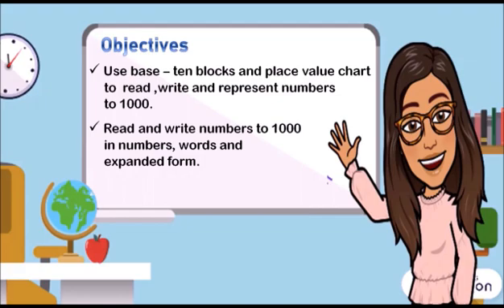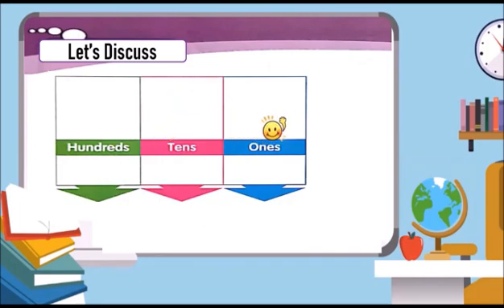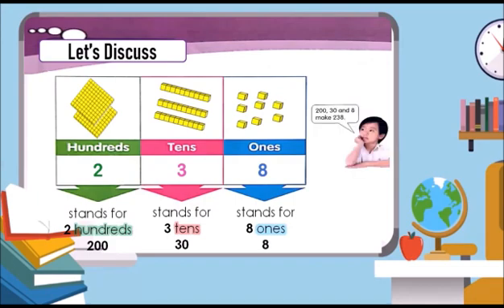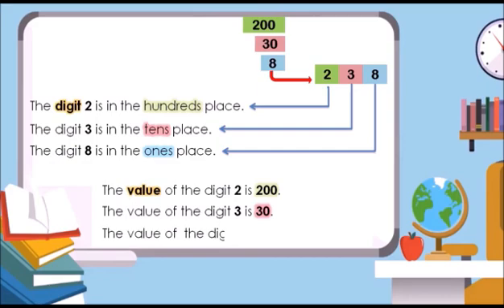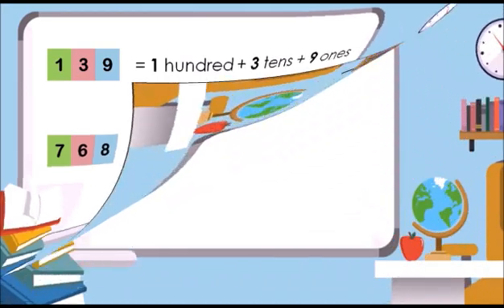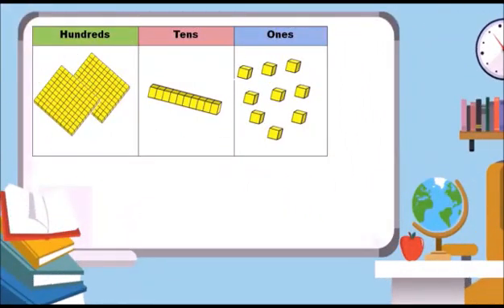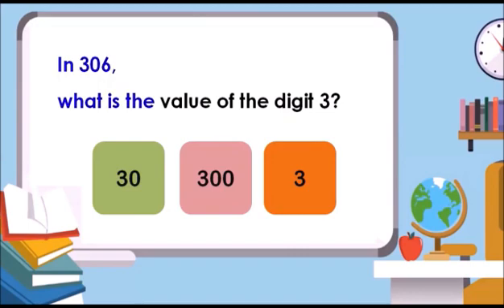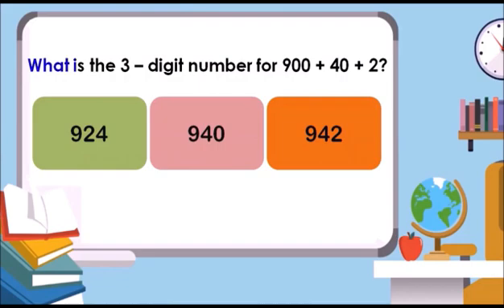Place Value (P2-Chapter 1: Lesson 2)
Primary 2 Singapore Maths